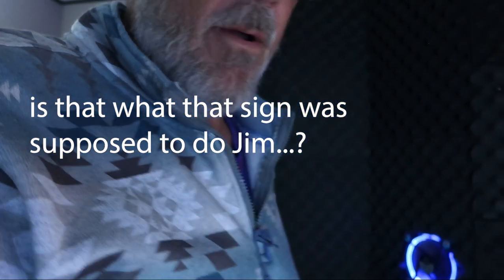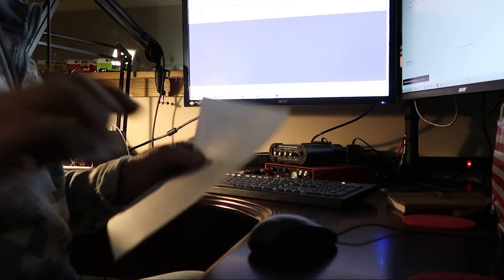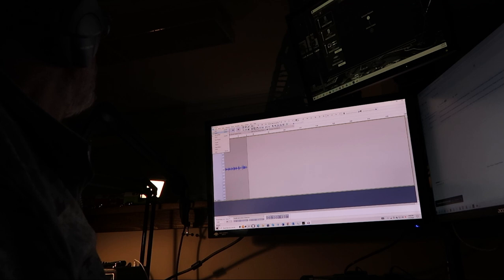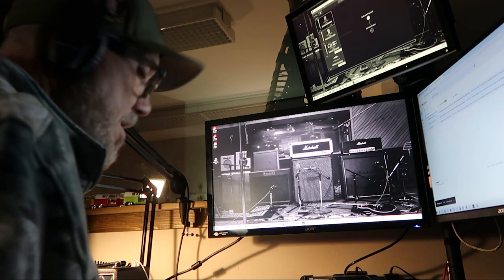ep.8 Audition, eat, sleep, repeat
Jim sends out auditions galore..